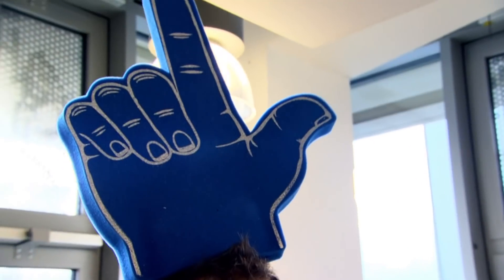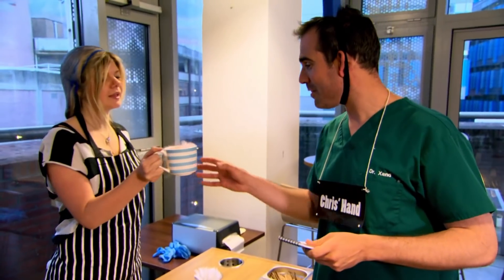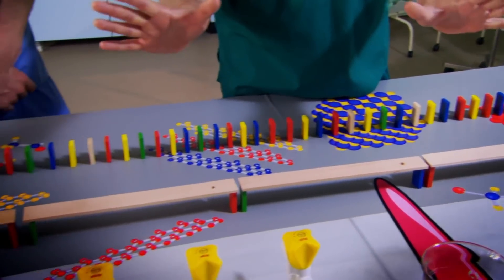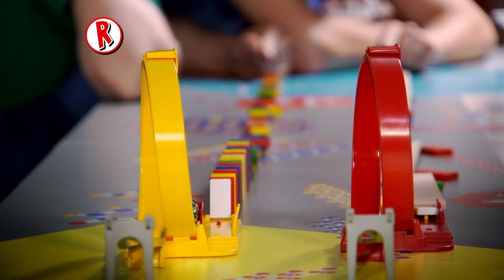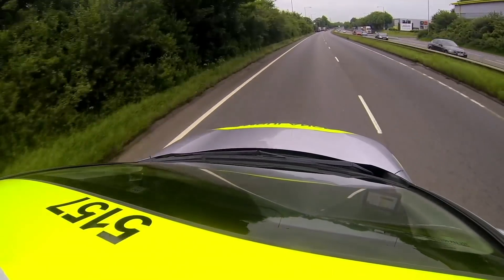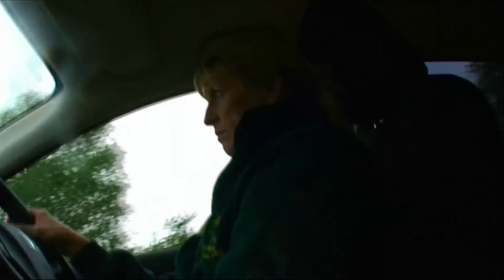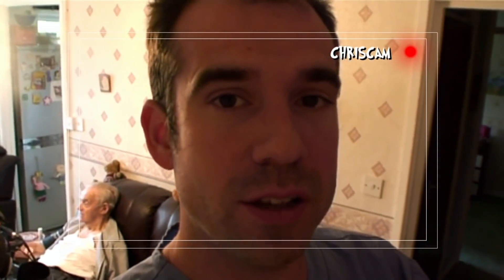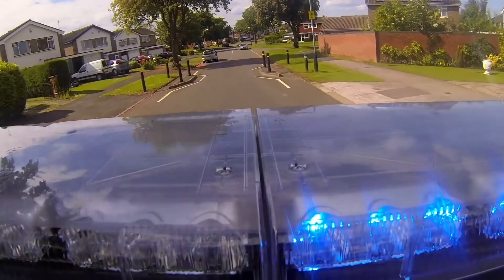Science for Kids - Emergency Chest Pain | Operation Ouch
85 years old Eric is experiencing severe chest pain. Dr Chis and Dr Xand are following the emergency service crew.

Nervous system
- Brain
- Spine

Cardiovascular system
- Heart
- Blood
- Blood Pressure

Human Skin
- Cuts
- Burns
- Bruises and Blisters
- Birthmarks
- Scars
- Stretch Marks

Organs
- Skin
- Guts
- Brain
- Heart
- Kidneys
- Stomach
- Lungs

Immune system
- Allergies
- Verrucas
- Bacteria & Infections

Skeletal system
- Dislocations
- Toes
- Arms
- Legs
- Knees
- Feet
- Fingers
- Joints
- Bones

Human Head
- Hair
- Ears
- Yawning
- Mouth
- Eyes
- Teeth
- Lips
- Nose
- Throat

Endocrine system
- Height
- Insulin
- Sleep